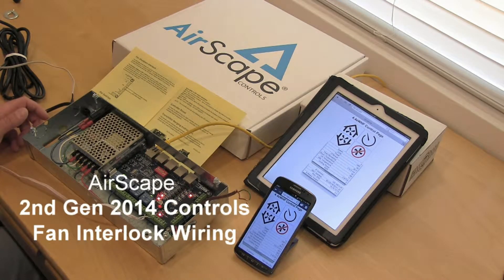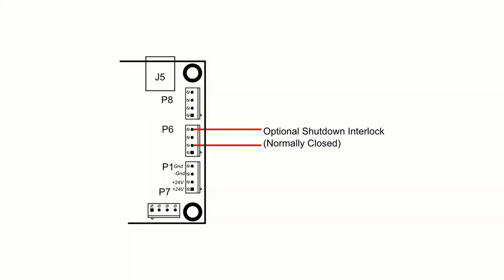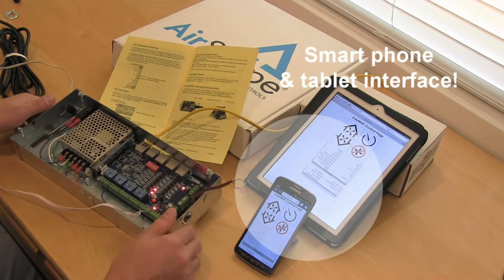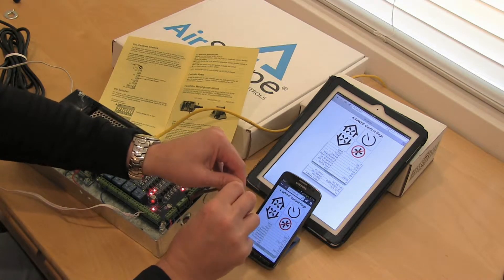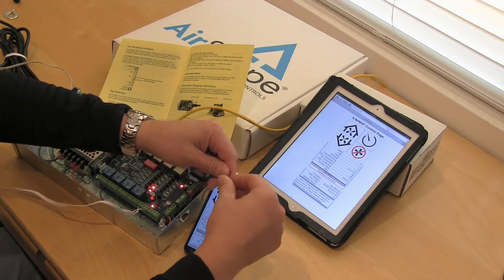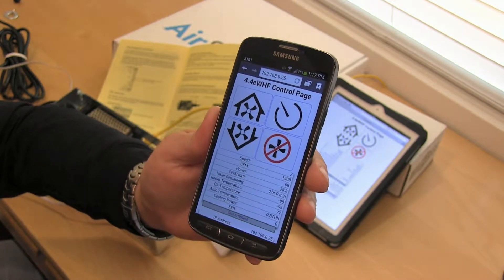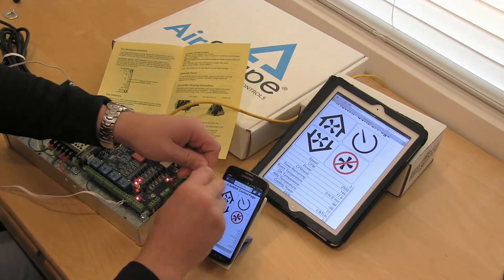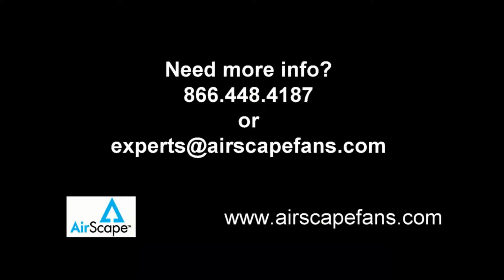AirScape 2nd Gen 2014 Controls Fan Interlock Wiring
AirScape whole house fan 2nd Generation Controls fan interlock wiring. Applies to 2014 fans.  Check your installation manual for wiring locations for your fan.